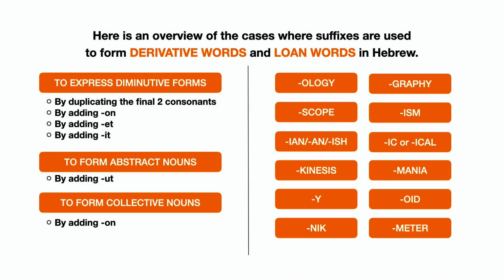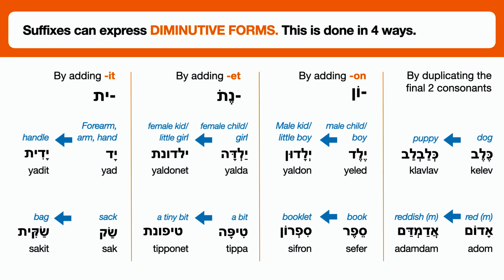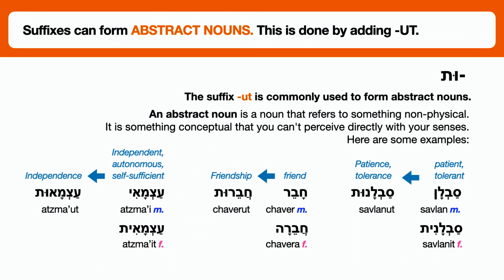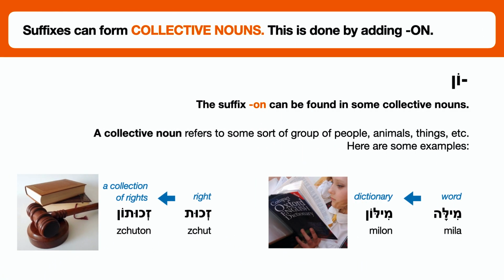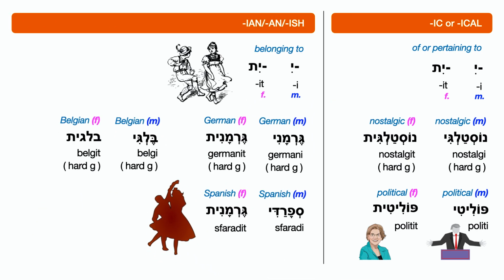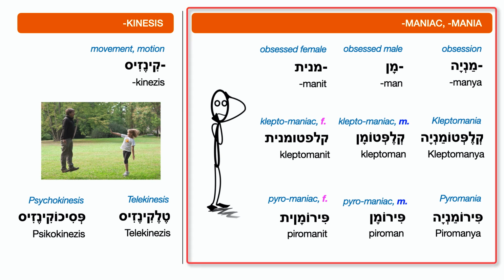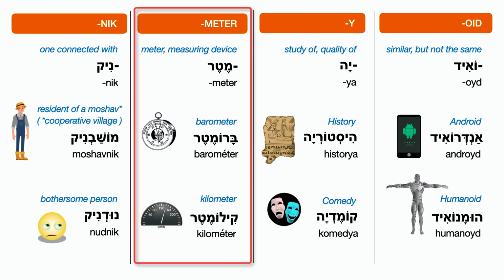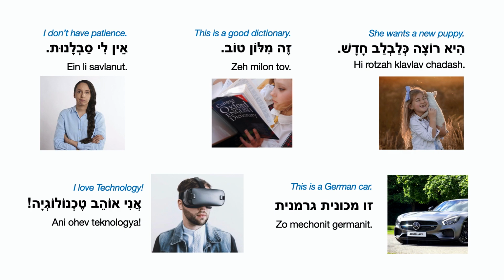Hebrew Suffixes Part 7 in Derivatives and Loan Words